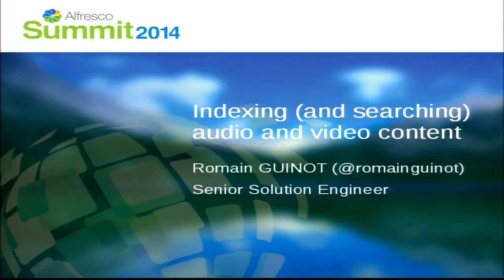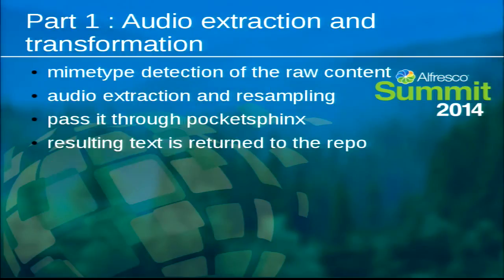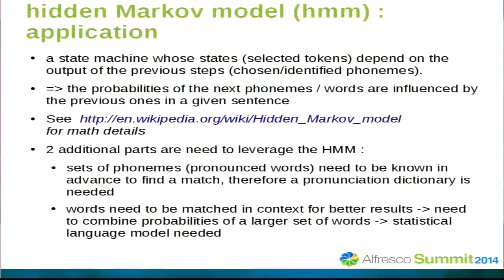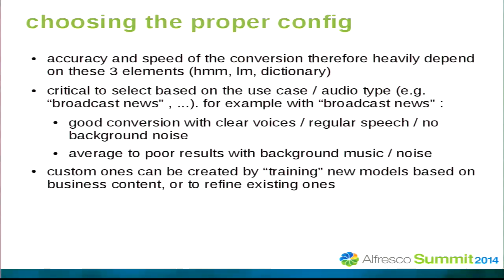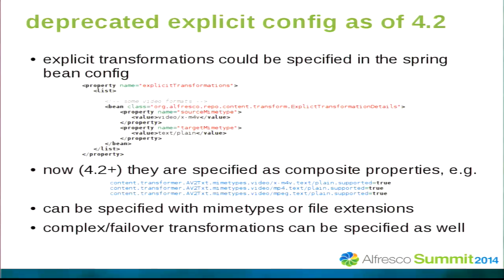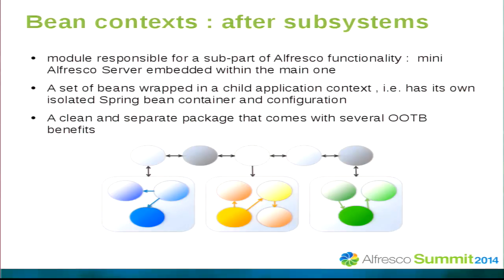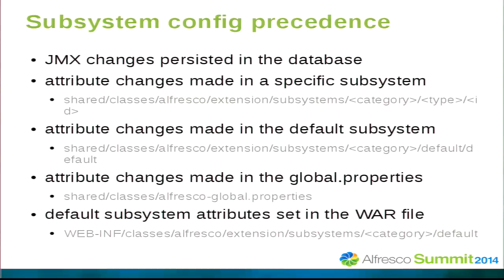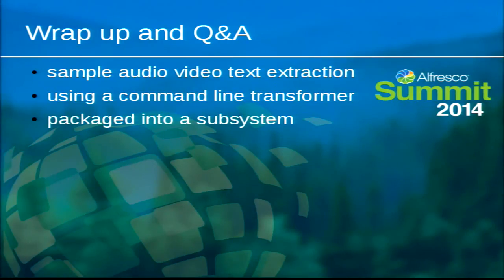Alfresco Summit 2014: Indexing and Searching Speech Contained in Audio and Video Content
Romain Guinot, Senior Solutions Engineer at Alfresco

This presentation uses speech-to-text capability as an example of how to integrate custom transformers into Alfresco. Presented as a tutorial, it will take your understanding of the repository one level deeper by looking at subsystems, transformers, and JMX.

The goals for this presentation are :

Explain how the repository is divided into subsystems, and they can be used to change the configuration dynamically.
Integrate into Alfresco (and demo) a speech-to-text transformer (e.g. pocketsphinx) to be able to search for speech contained within audio and video content.
Show that it requires no code, only config, and that it is therefore very simple to integrate additional transformers into the platform.
Explain how the subsystems can be used to changed the config dynamically.  In this context for example this could be used to dynamically change the dictionary or acoustic and language models used to transform speech into text.